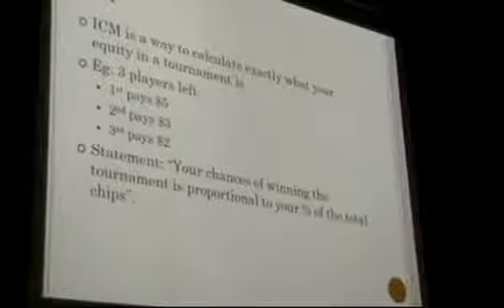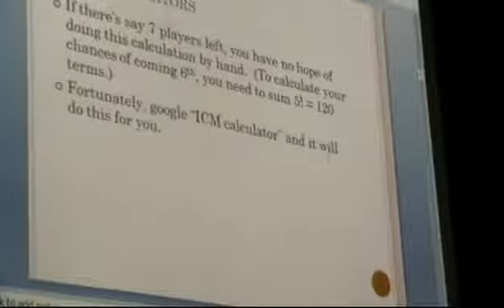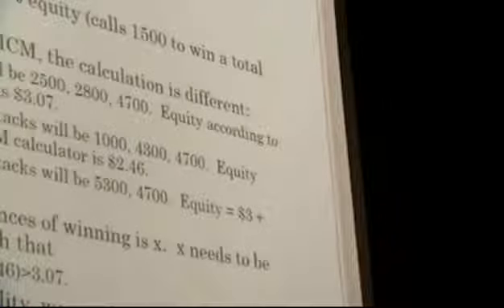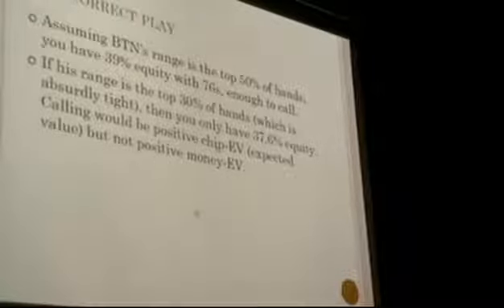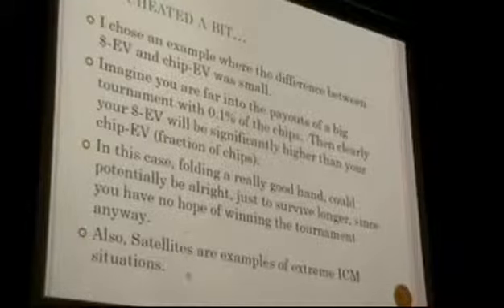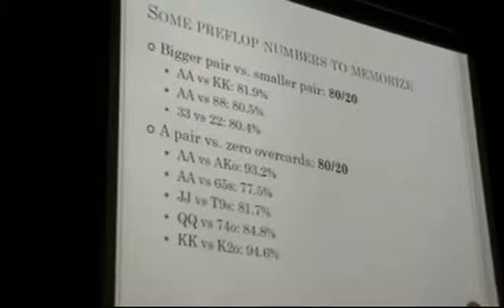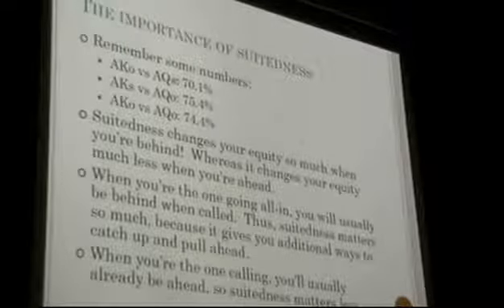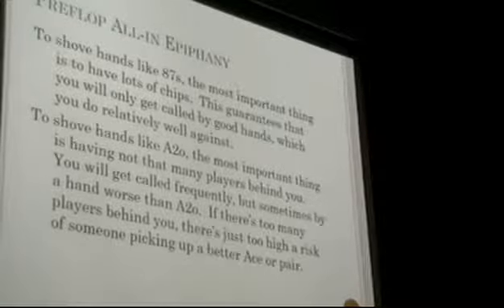Will Ma MIT Lecture: How to Win at Texas Hold'em Poker, Lecture 5, Part 1 of 2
CardRunners Pro Will Ma, teaches a class at MIT about how to win at Texas No Limit Hold'em.